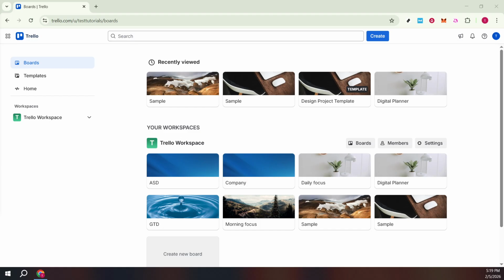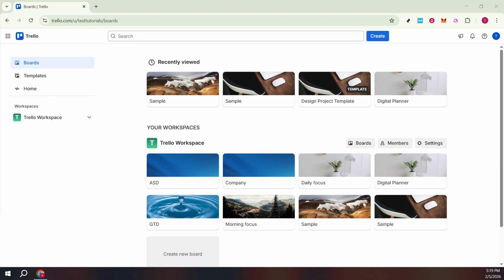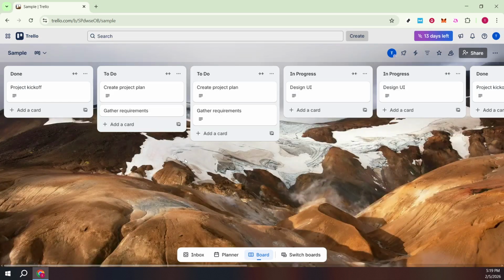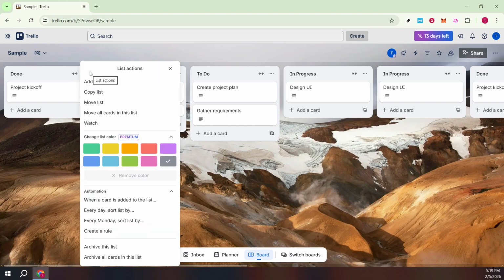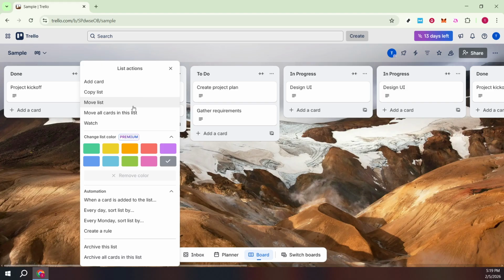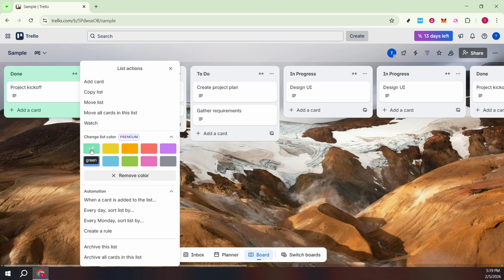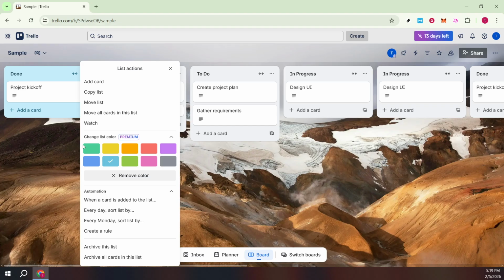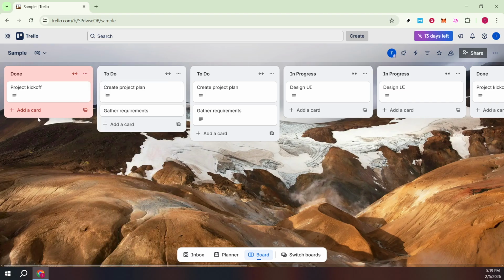How To Add Full Color Cards And Covers In Trello [2026 Guide]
How To Add Full Color Cards And Covers In Trello